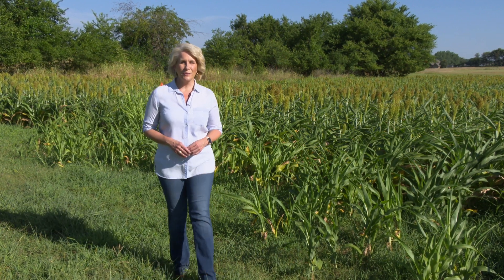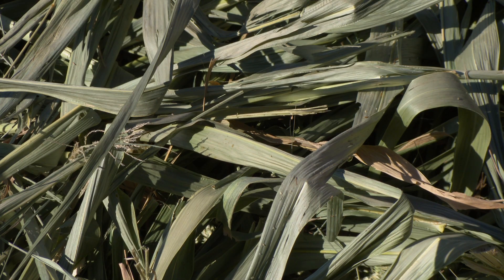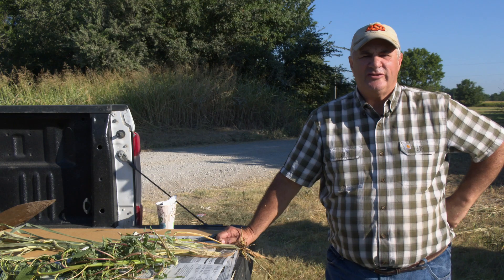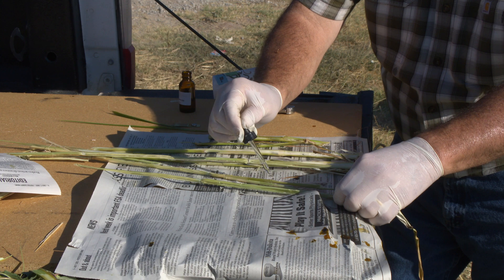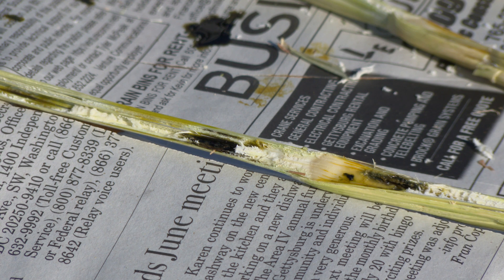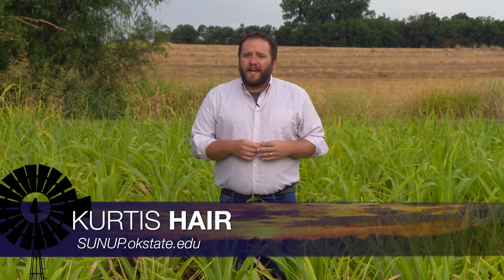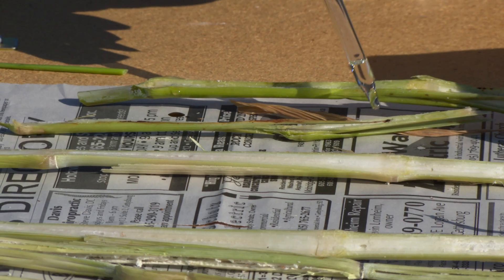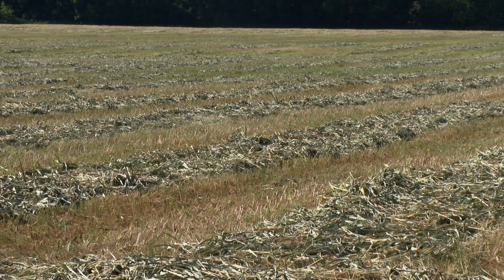Testing for Nitrates in Forage Sorghum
(July 23, 2022) We travel to Noble County to meet with a producer who’s getting his forage sorghum hay tested for nitrates. Dave Lalman, OSU Extension beef cattle specialist, and Rick Clovis, OSU Extension agricultural educator in Pawnee and Osage Counties, offer management and forage testing advice.